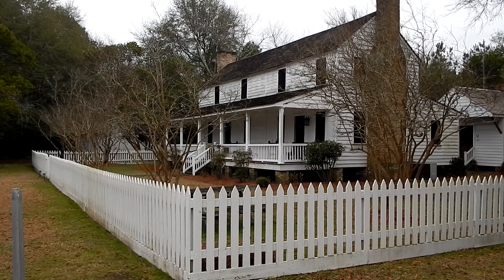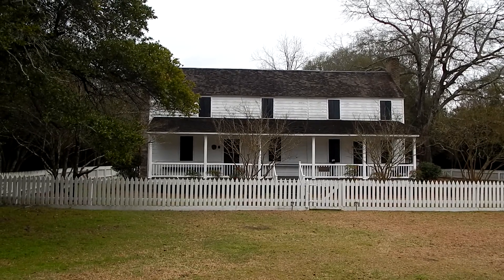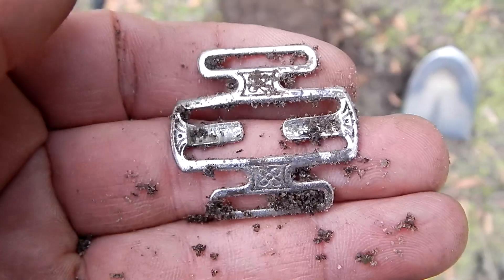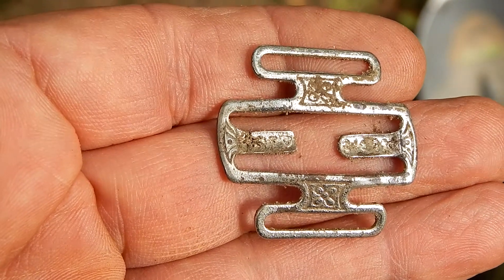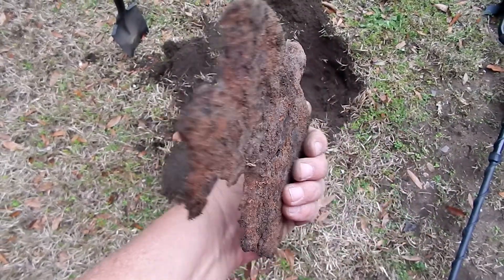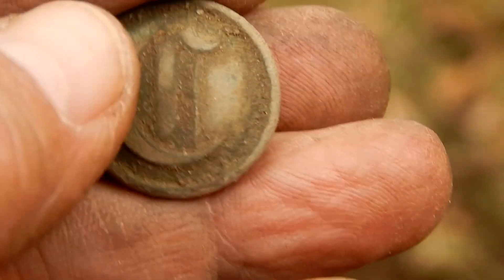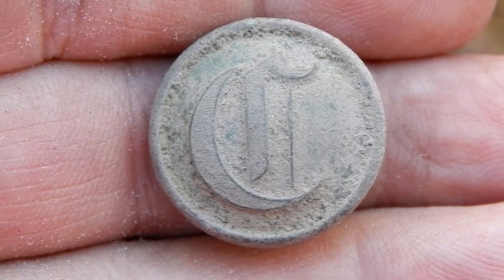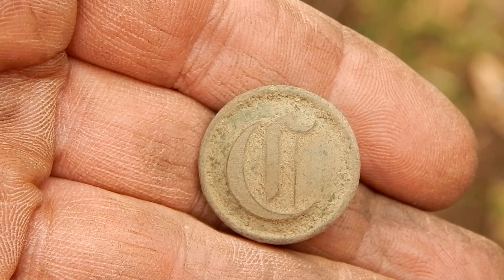My First Confederate Button; Metal Detecting SC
Today I'll be metal detecting at the Jacob Kelley House located in Hartsville, SC. The house was built in the late 1820s and was used as a headquarters for Union troops near the end of the Civil War. Special thanks to Brian Gandy of the Darlington County Historical Commission for allowing me to detect here. All finds will be donated to the Historical Commission.